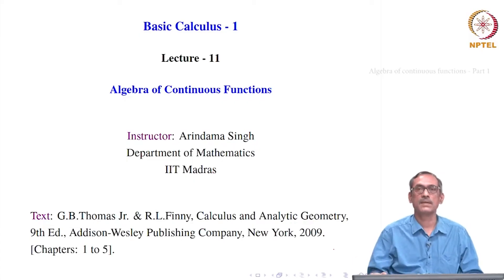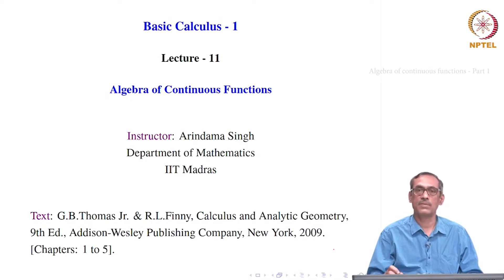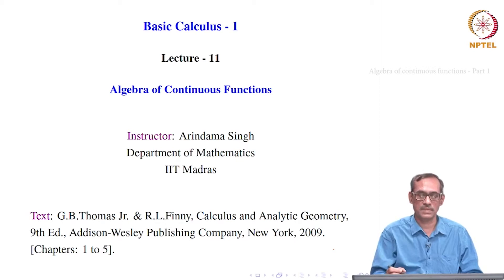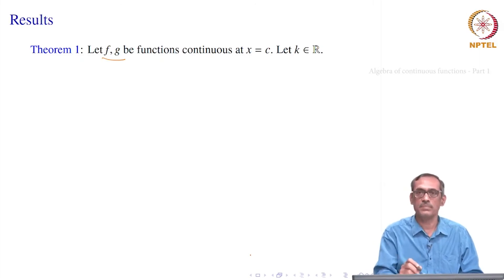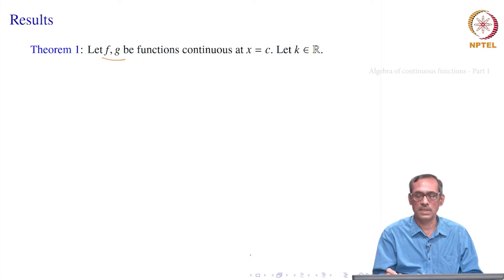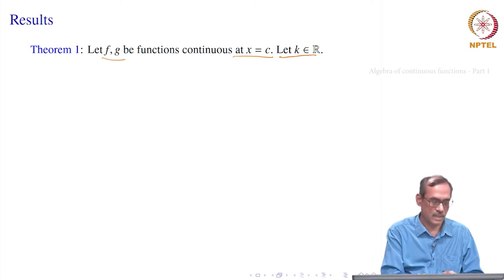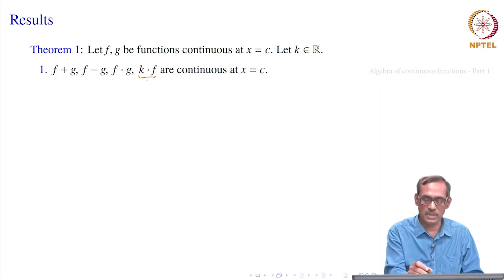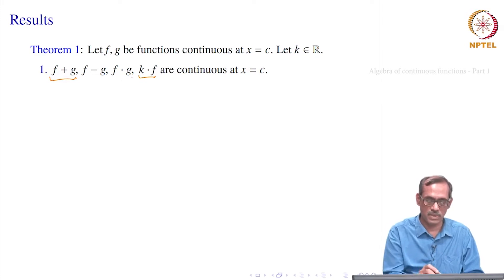Algebra of continuous functions - Part 1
Subject:Mathematics
Course:Basic Calculus _ 1